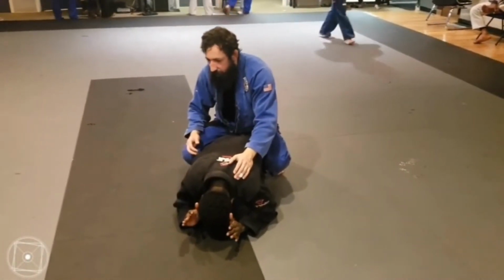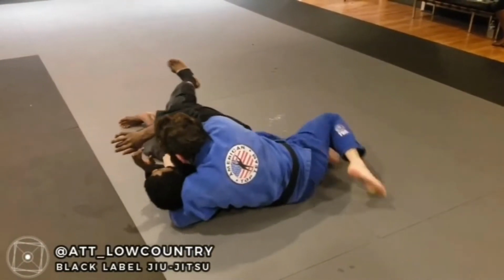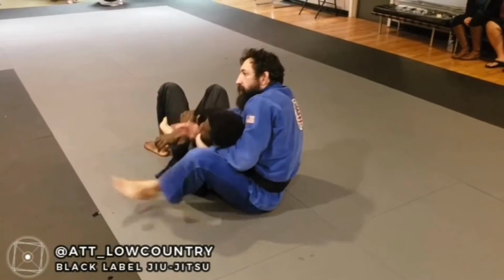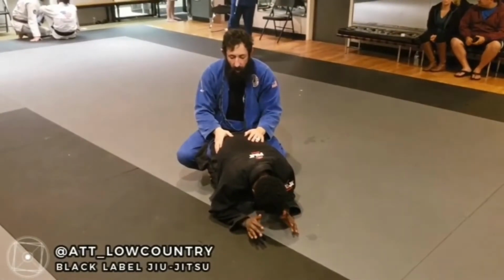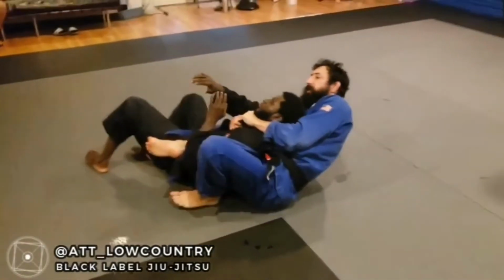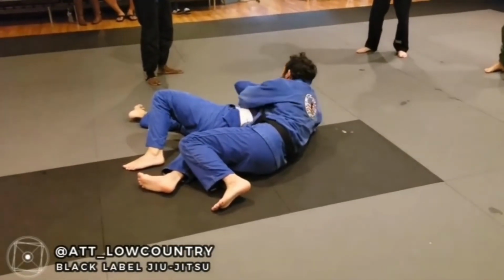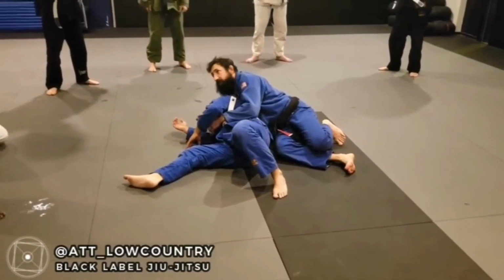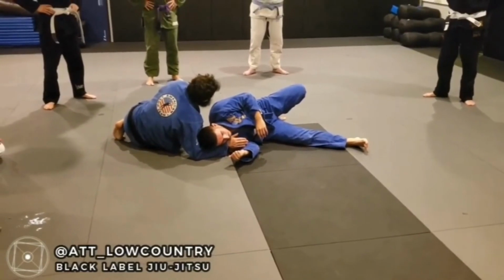Sliding Magic BackTake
If you can see the back 👀 you can take the back.

Ryan Hall has probably the bible of back takes instructionals. There has been more recent ones but his is the most consistent in concepts: e.g. filling the space behind the back or connecting to the hips.

This is a drill that improves timing and also your subconscious, to see the back and respond quickly. Becoming familiar with this concept will pay huge dividends later.